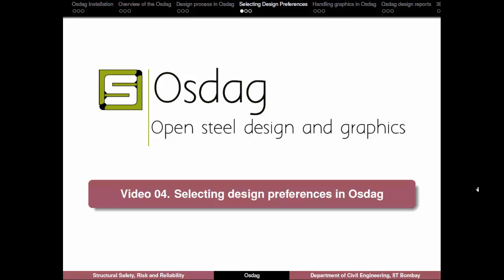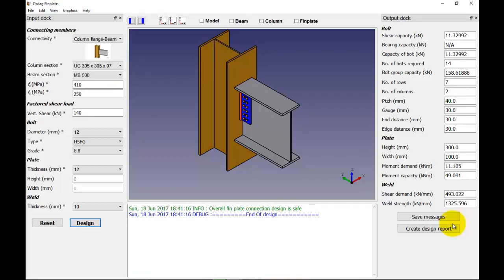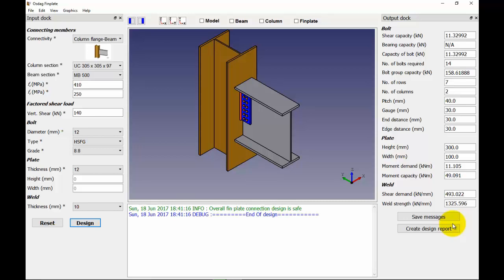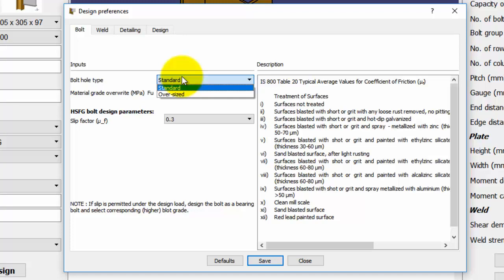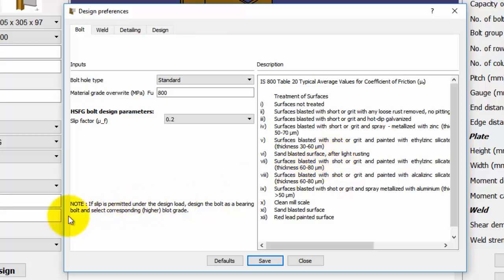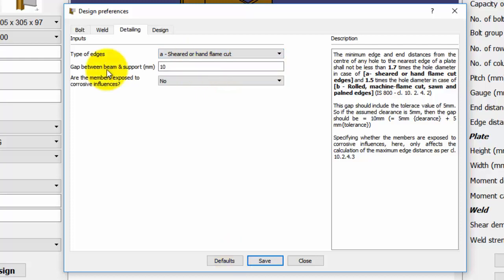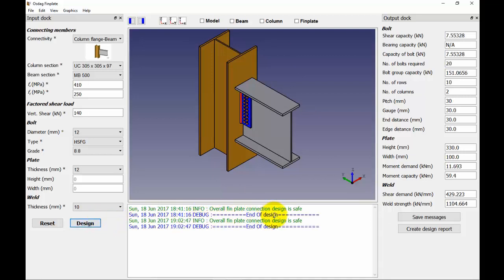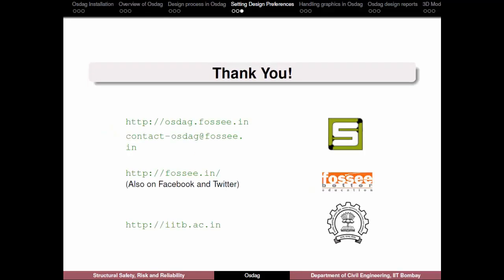Video04 Selecting design preferences in Osdag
Open steel design and graphics (Osdag)